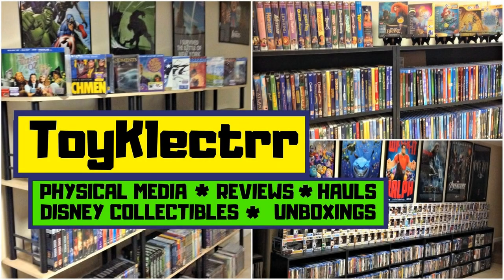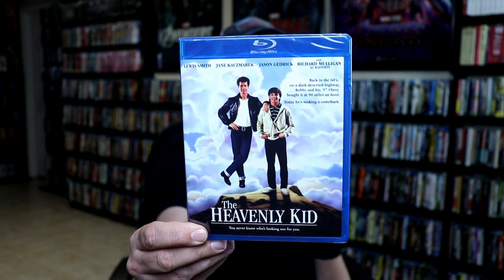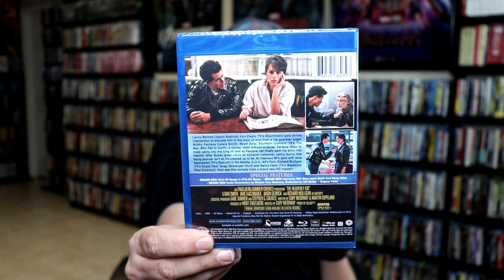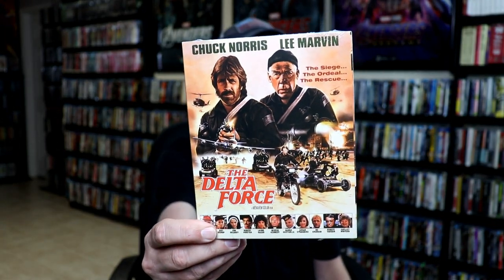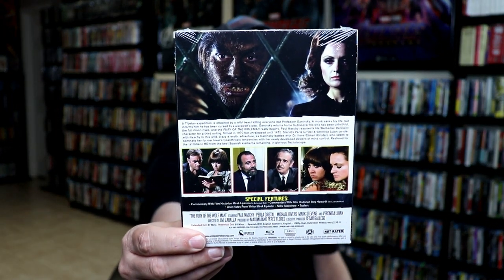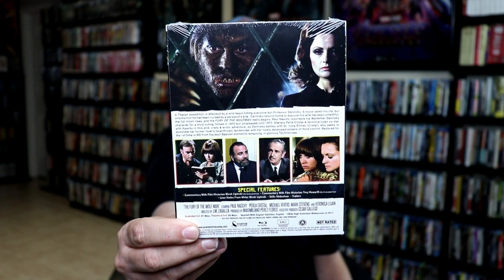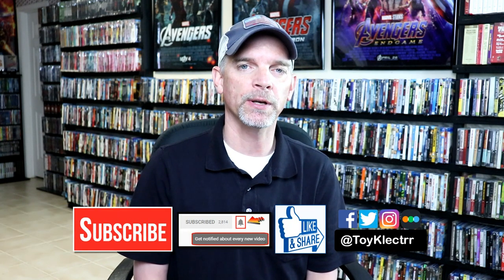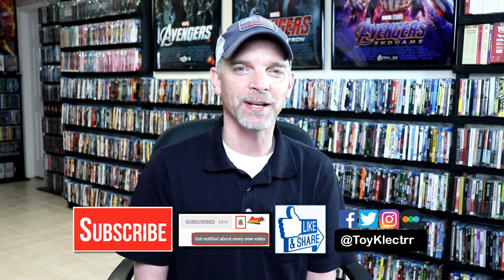Ronin Flix Entertainment Haul - 4 Blu-ray Titles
Check out the four blu-ray titles I added to my collection from Ronin Flix!

These are the bags I use to protect my Steelbooks and Slipcovers: